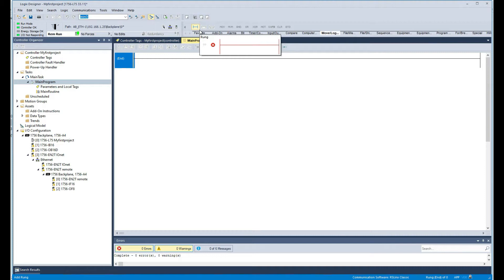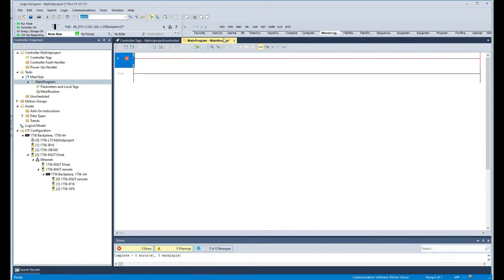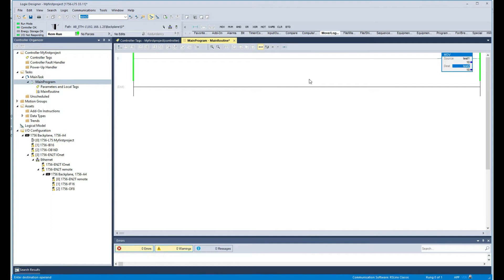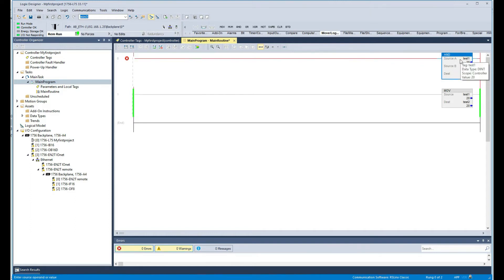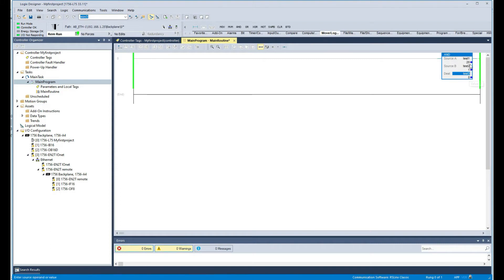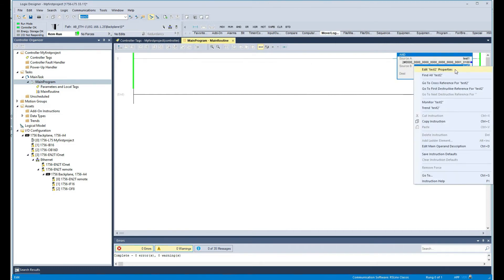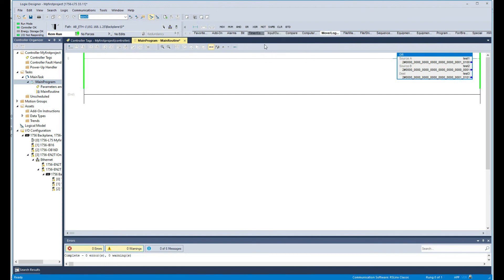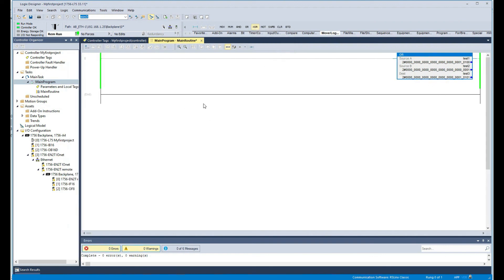RSLogix 5000 Programming Tutorial (Beginners Level| Logical instruction In Ladder Logic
A quick tutorial on how to use the logical instruction in RSLogix 5000.